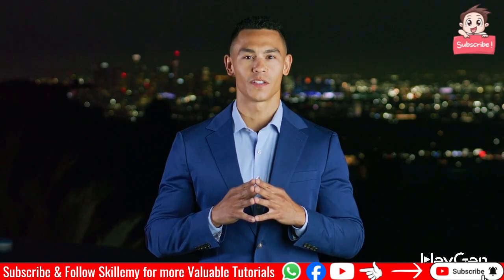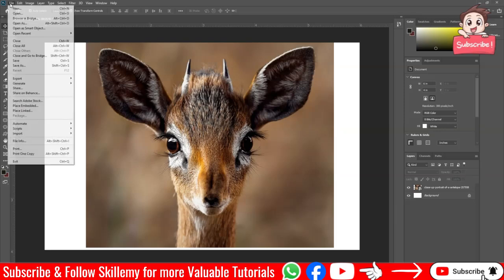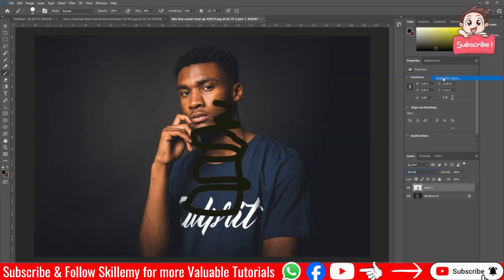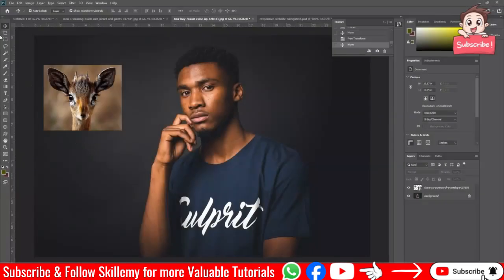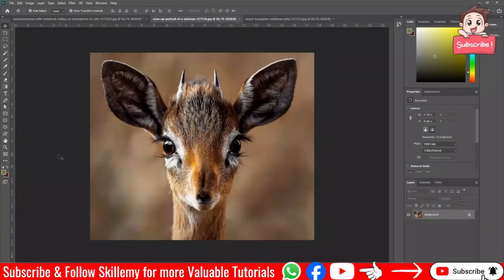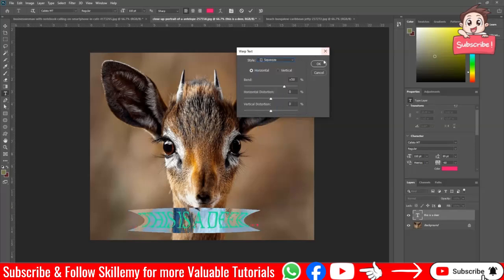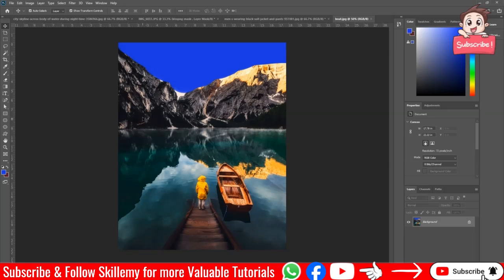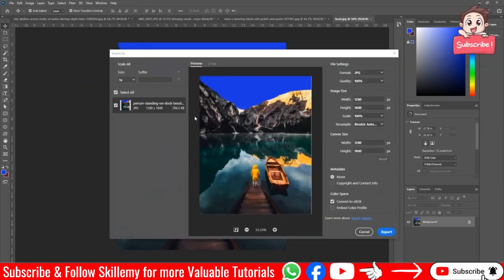How to Use Photoshop | Adobe Photoshop Complete Course | Photoshop Tutorial 2025 | Photoshop CC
Hey everyone! Welcome to ultimate photoshop mini tutorial in 2025. If you’ve always wanted to learn Photoshop, but didn’t know where to start, you’re in the right place! In this Adobe Photoshop mini Course, We’ll take you step by step through everything you need to know.

This video is perfect for beginners, but even if you have some experience, you’ll still find a lot of useful Photoshop editing tips and tricks! By the end of this tutorial, you’ll be able to create stunning designs, edit photos like a pro, and unlock the full potential of Adobe Photoshop.

Here’s what you’ll learn in this video:
• photoshop
• photoshop tutorial
• photoshop tutorial for beginners
• photoshop editing
• photohsop cc
• latest photoshop course
• photoshop crash course
• photoshop course free
• Adobe Photoshop complete Tutorial
• adobe photoshop
• learn adobe photoshop complete in one video
• adobe photoshop complete course
• photoshop ai
• graphic design
• photoshop training

I’ve made sure this tutorial is super easy to follow—even a 10-year-old can understand it! No complicated jargon, just simple, clear explanations. Whether you want to improve your photo editing skills, start a career in graphic design, or just have fun creating amazing images, this course is for you